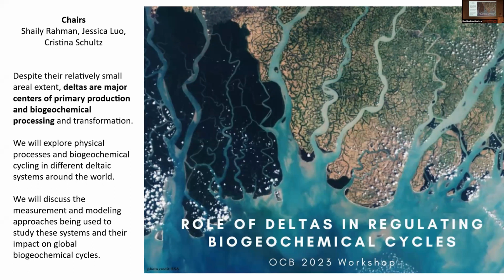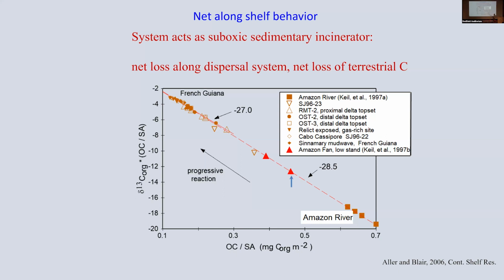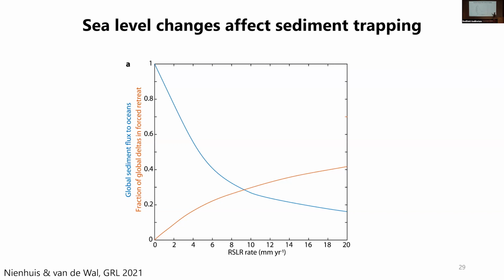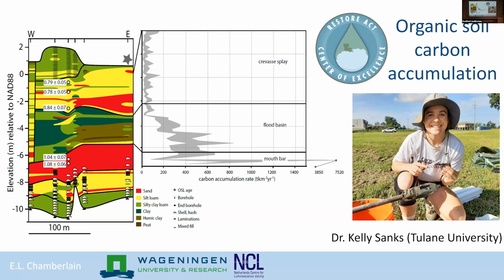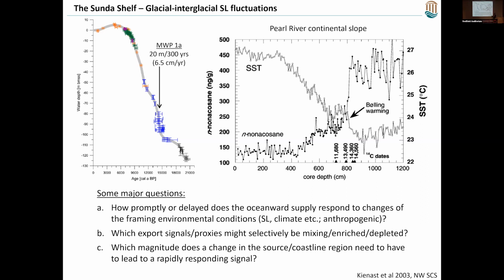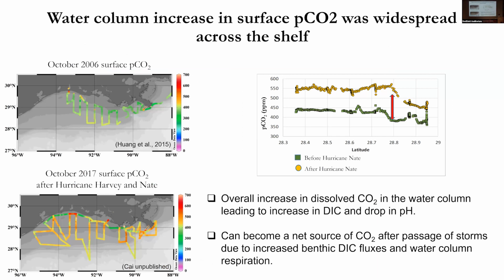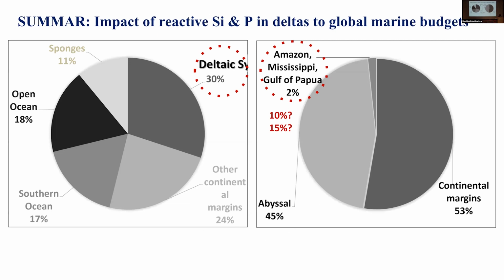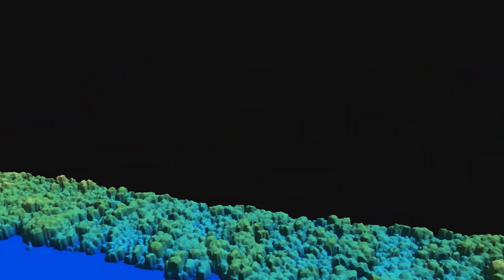OCB2023 Plenary Session: Role of deltaic sediments in regulating biogeochemical cycles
Plenary Session: Role of deltaic sediments in regulating biogeochemical cycles
Chairs: Shaily Rahman, Jessica Luo, Cristina Schultz

Session introduction and OCB Benthic Ecosystem & Carbon Synthesis (BECS) working group highlight (Shaily Rahman, CU Boulder; Jessica Luo, NOAA/GFDL, Cristina Schultz, Northeastern Univ.)

Deltas as dynamic diagenetic and biogeochemical cycling systems (Robert Aller, Stony Brook Univ.)

Global river deltas and their relevance within Earth’s sediment source to sink (Jaap Nienhuis, Utrecht Univ.)

Distributary channel dynamics control water and sediment dispersal along deltaic coastlines (Brandee Carlson, Univ. Houston) (virtual)

Tools for interrogating deltas (Elizabeth Chamberlain, Wageningen Univ.)

Sea level and river deltas across time scales: From the last lowstand to modern anthropogenic alterations (Till Hanebuth, Coastal Carolina Univ.)

Oxygen and carbon dynamics in river-influenced shelf sediments  (Kanchan Maiti, Louisiana State Univ.)

The biogeochemical cycling of Si and P in deltaic systems (Shaily Rahman, CU Boulder)

A mouth(ful) of mangroves taking root in tropical deltas (David Lagomasino, East Carolina Univ.)

Panel discussion